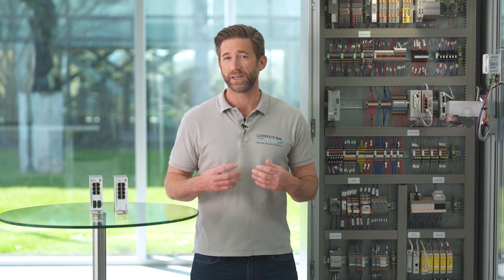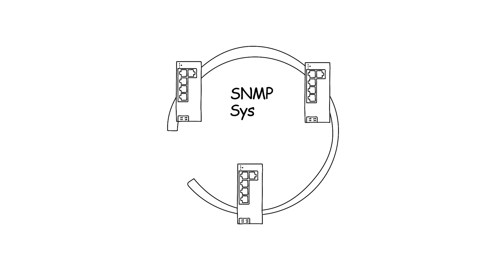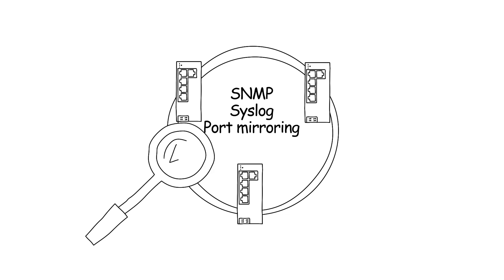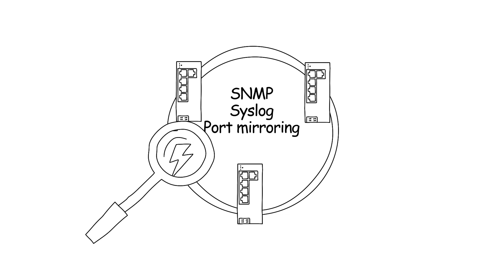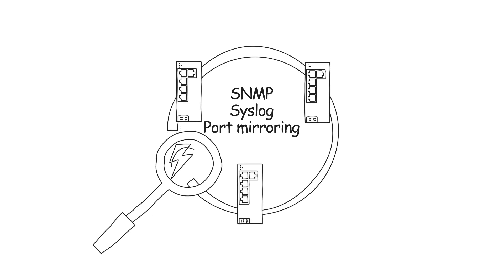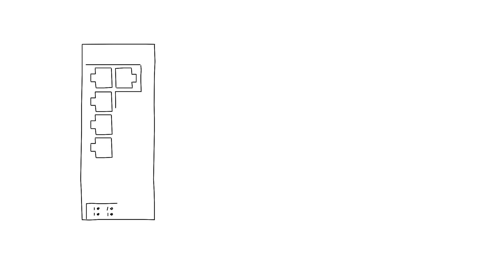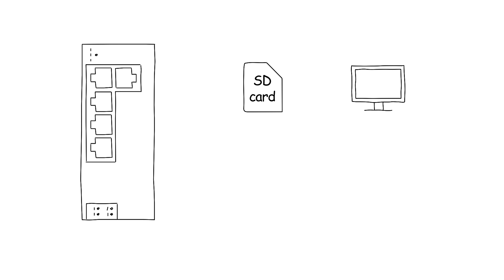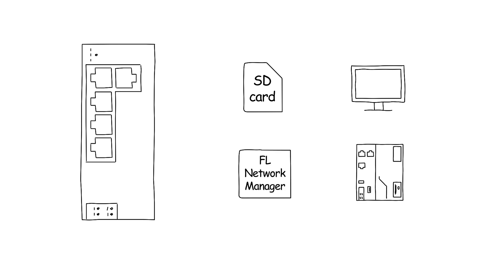Intelligent data transmission within the control cabinet with managed switches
►Intelligent data transmission at the control cabinet becomes a child’s play with managed switches from the COMPLETE line product portfolio. The managed switch offers few very practical additional functions compared to unmanaged switches.

►The devices support redundancy functions such as RSTP or MRP. If one communication link in the network fails, they can ensure communication via a second link, thus preventing downtime.

►In addition, the managed switches of the FL2000 series can prevent unauthorized access to the network. This is possible with security functions such as MAC-based port security or RADIUS authentication.

►The diagnostic functions of managed switches are also very important. With the help of SNMP, syslog or port mirroring, the switches can quickly localize errors in the network, eliminating the need for tedious troubleshooting.

►All these functions can be configured in the switch, either via the SD card slot, the web interface, via our management software, FL NETWORK MANAGER, or directly from the controller.

So, it's well worth deploying managed switches on the network to increase plant availability. If you want to learn more about innovative COMPLETE line solutions for an intelligent networking within the control cabinet and a seamless communication for machines and plants check out our other videos.